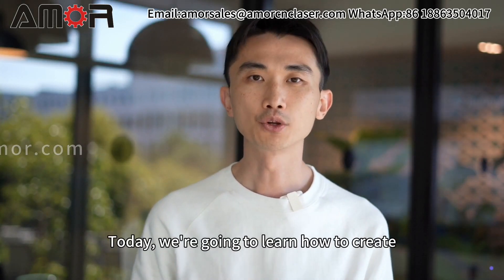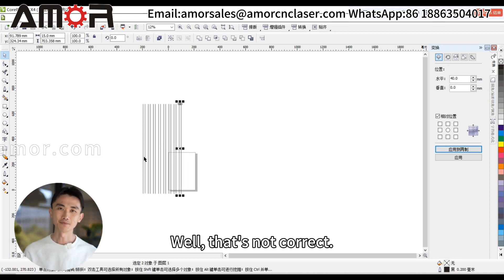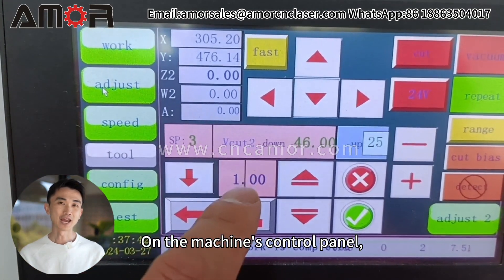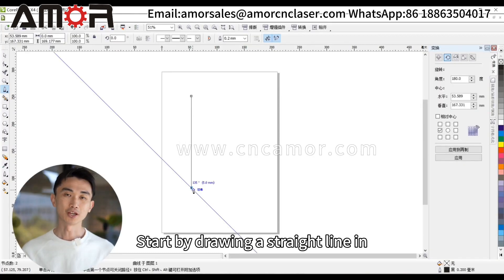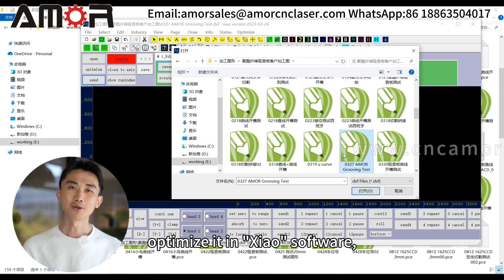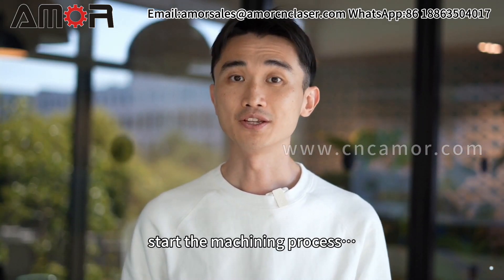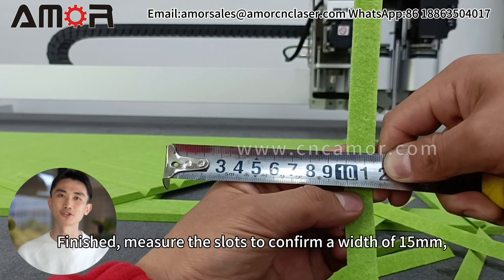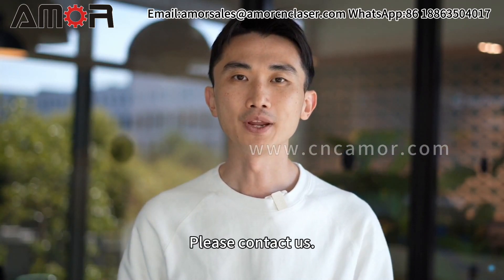Guide: How to Make 15mm Width, 40mm Spacing Grooves for PET Acoustic Panels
Today, we're going to learn how to create grooves in acoustic panels just like the ones in this photo.
The goal is to achieve grooves with a width of 15mm and a spacing of 40mm between two grooves.

Common Mistakes
You might think the process involves using CAD to draw two lines spaced 15mm apart and then array copying them with a 40mm distance, right? Well, that's not correct.

Correct Process Introduction
So, what is the correct method? Let's dive in together!
To achieve a groove width of 15mm, the correct cutting depth must be set. But what should this depth be?
In CAD, for a groove width of 15mm at a 45° angle, the depth should be 7.5mm.

Adjusting Cutting Depth on the Machine
On the machine's control panel, select 'Adjust' and switch to operation mode SP3—V cut.
Adjust the blade descent so it just touches the material surface and save the setting by clicking '√'.
Set the data to 5 and press '+' once; set to 1 and press '+' twice; finally, set to 0.1 and press '+' five times to complete the depth setting.

Drawing the Grooving Pattern
Start by drawing a straight line in CAD to represent one groove.
To ensure a 40mm distance between grooves, observe this diagram. The distance should be calculated as 40+7.5+7.5=55mm. Thus, we array copy the line by 55mm.

Preparing the DXF File
After obtaining the DXF formatted design, optimize it in 'Xiao' software by setting the straight line operation to SP3 and the cutting outline to SP4 before sending it to the machine.

Material Processing
With the material properly placed, start the machining process.
Finished, measure the slots to confirm a width of 15mm and a spacing of 40mm.

Perfect! Have you learned the technique?